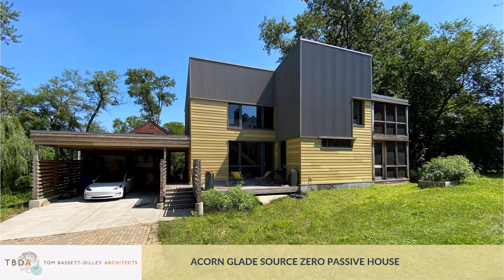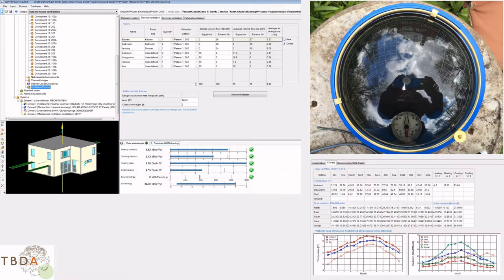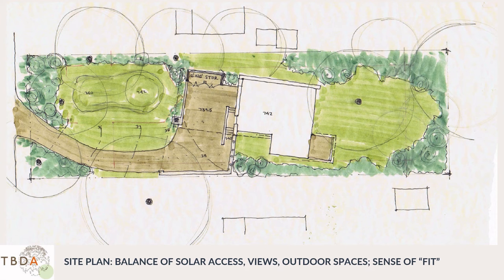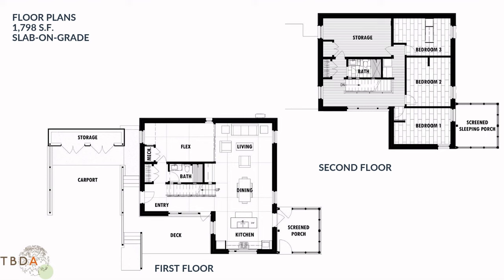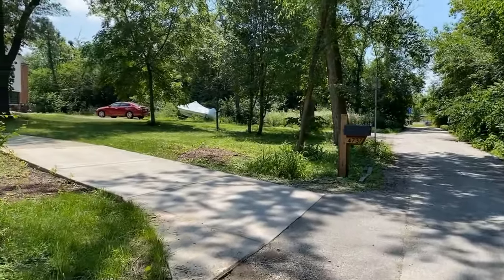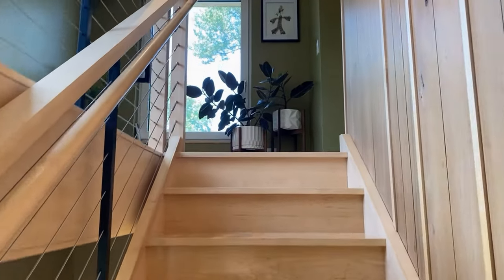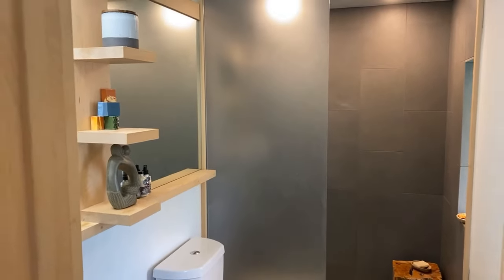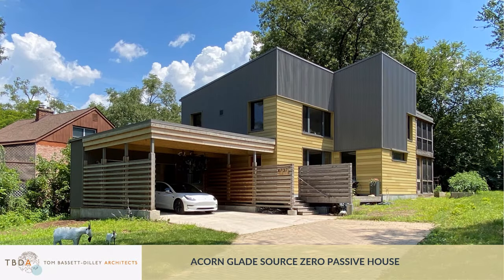Acorn Glade Passive House Tour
PHIUS+2018 Source Zero Certified Passive House in Downers Grove, IL. This is the architect/CPHC's description of the design intent and a video tour. To learn more about Acorn Glade Passive House,